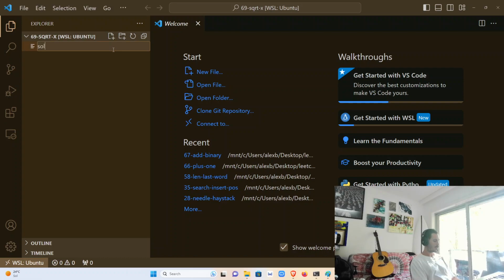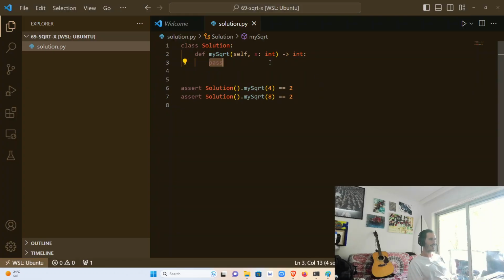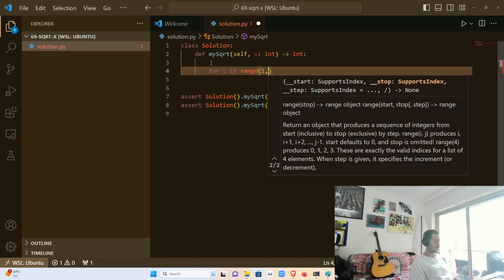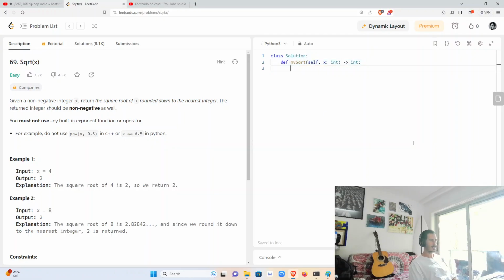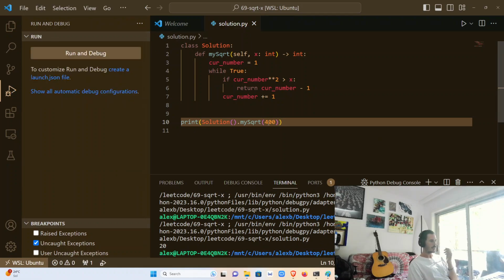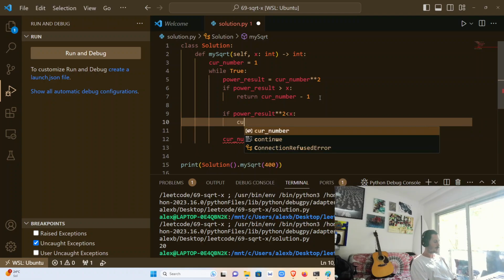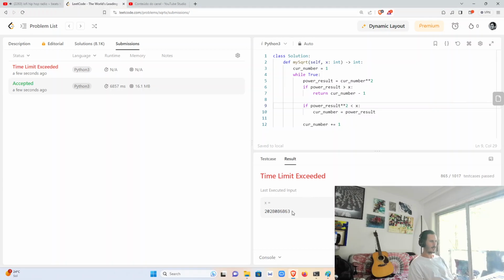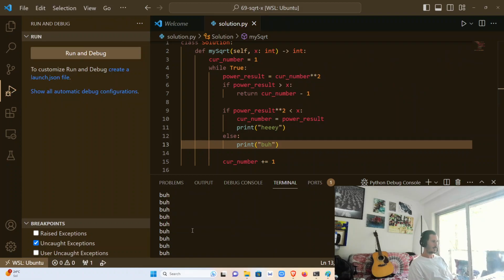💻Solving All LeetCode Problems with PYTHON 🐍 - 69 Sqrt(x)